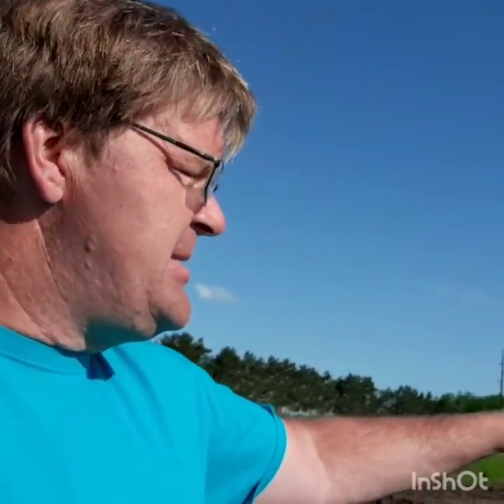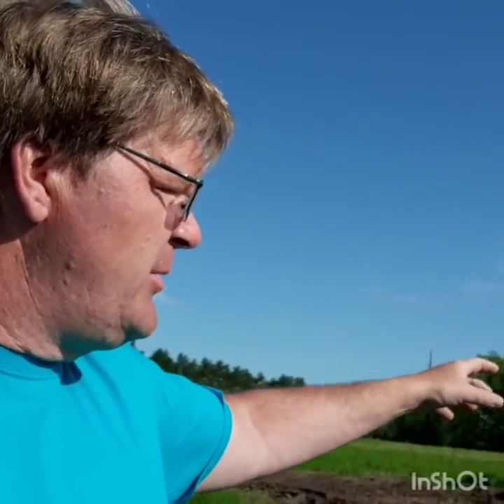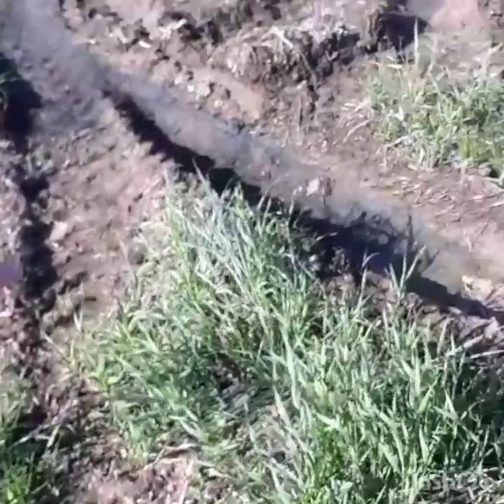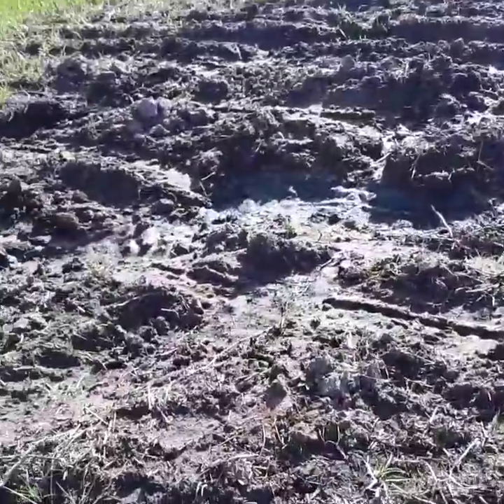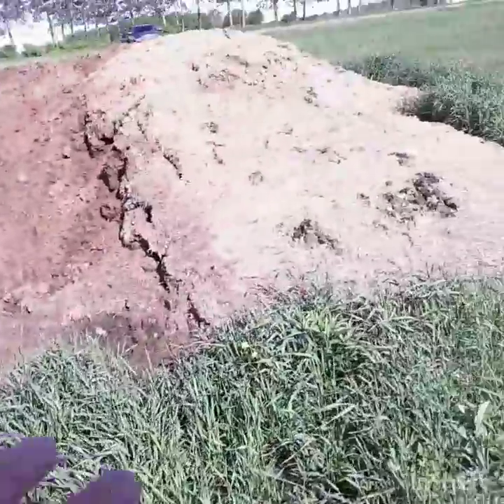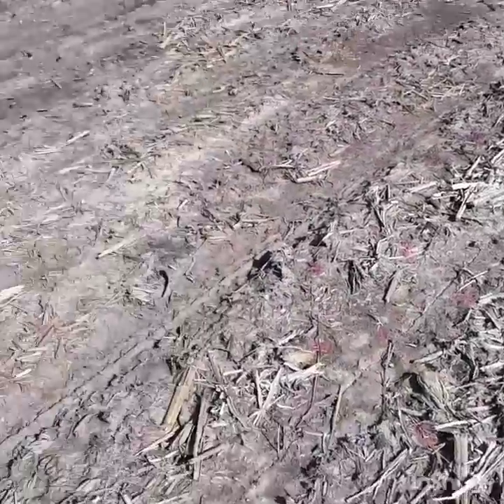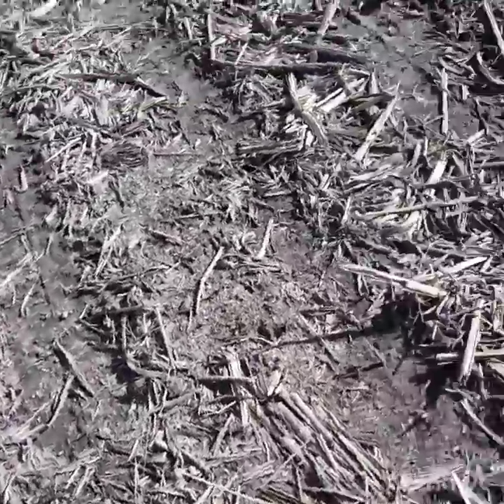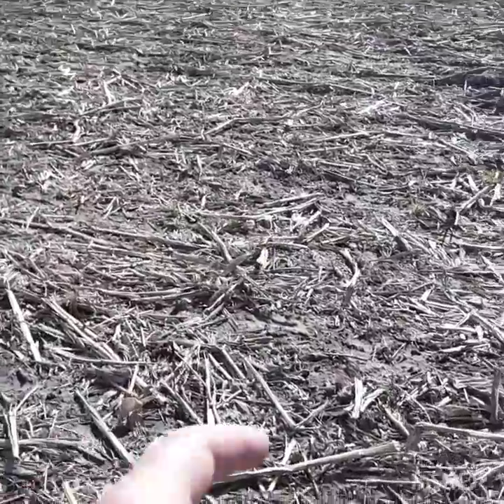Applying manure in no till/soil health.